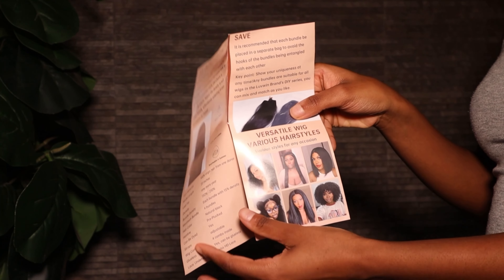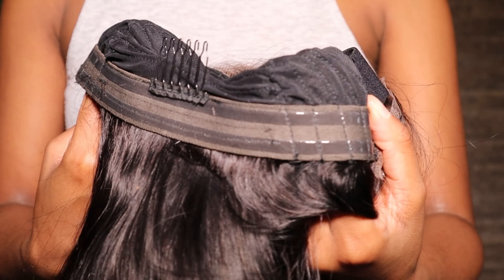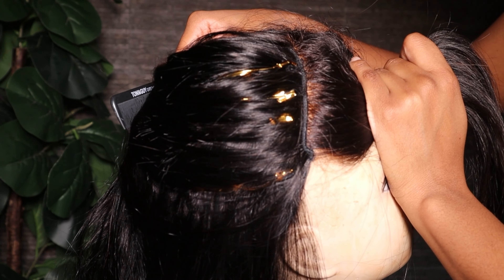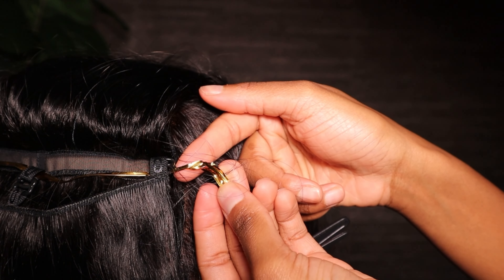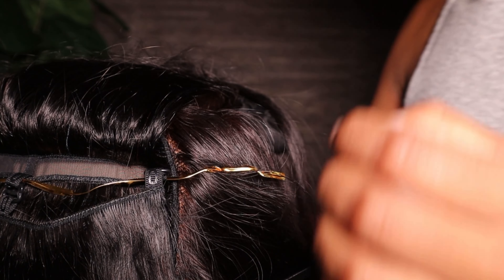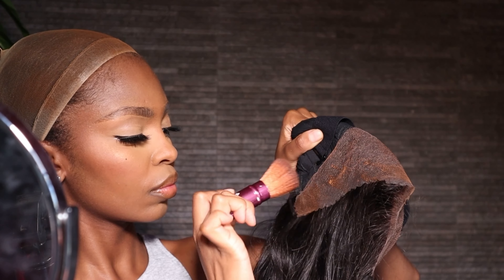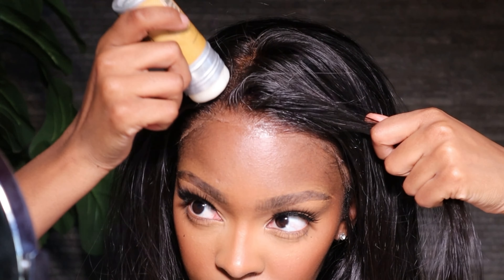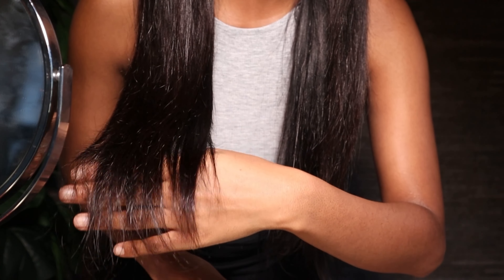Adjust your bundles!!! Ft. LuvWin Hair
Hi dolls, 🫶🏾

Products Used
Luvwin DIY Adjustable Density 150% to 210% Removeable Bundle HD Lace Frontal Straight Texture Wig

Adjust Bundles Density: 150%-210%
Lace: 13x4 HD lace
Length: 20inch
48 Hours Delivery & Free Return Only for My subscribers Place Order
AfterPay can make 4 times Equal installment Within 6 weeks!

Tyler Gelrud : Young In Love

Xoxo,
Naledi.